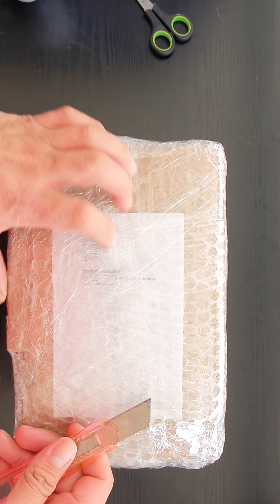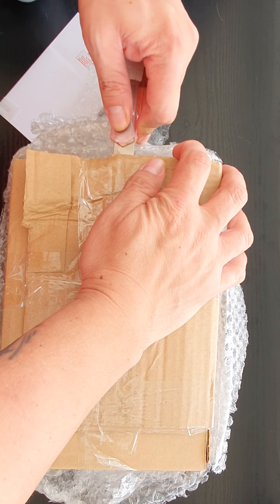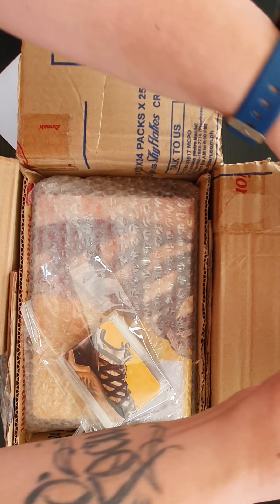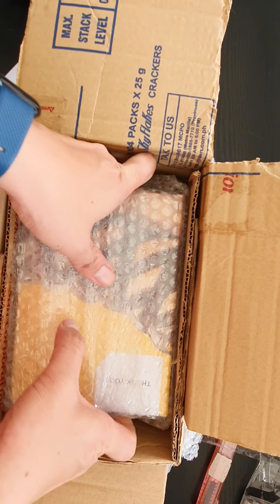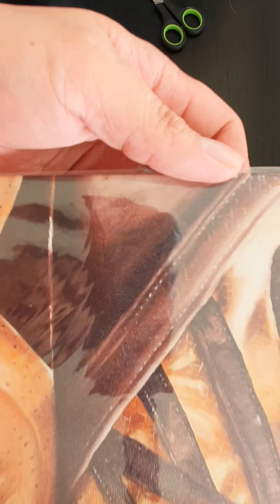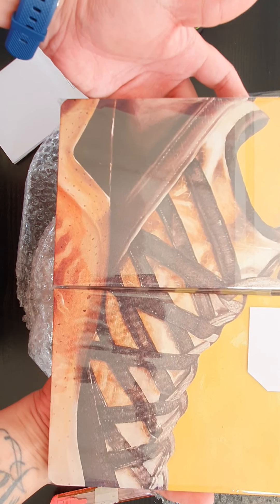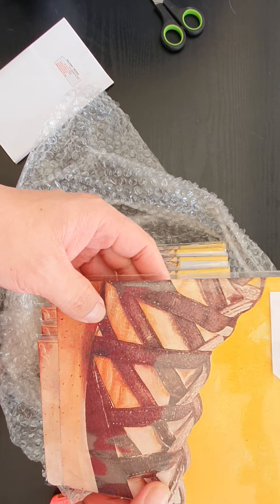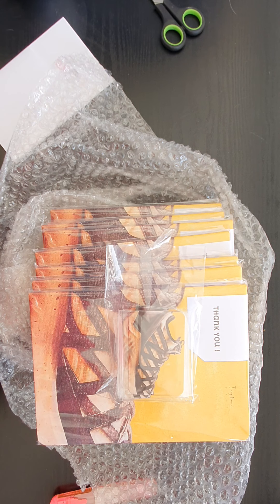unboxing our new design collection.